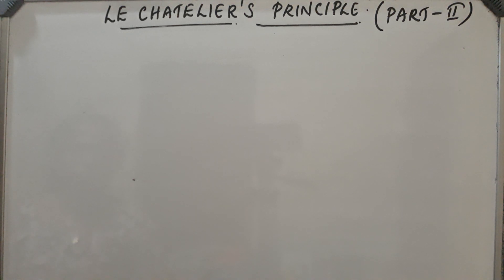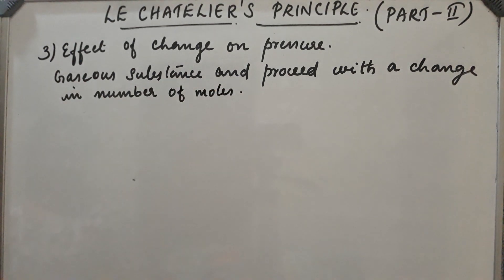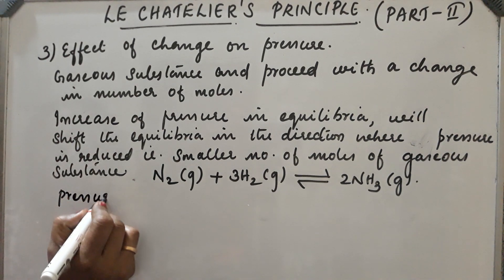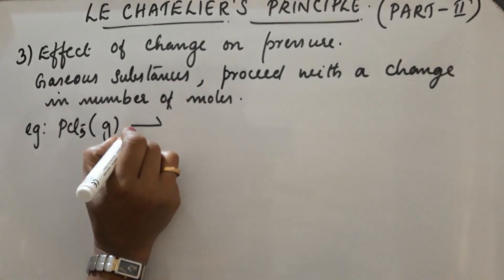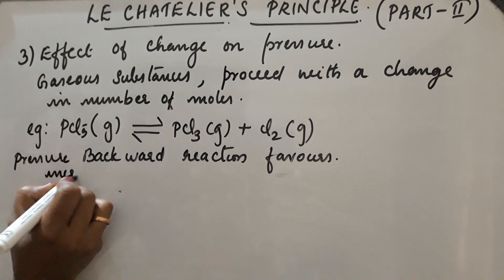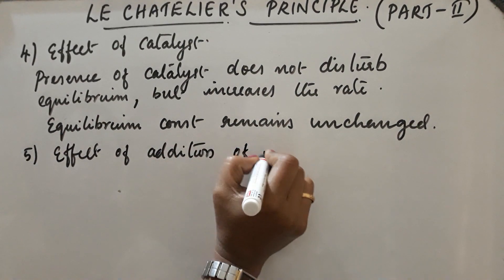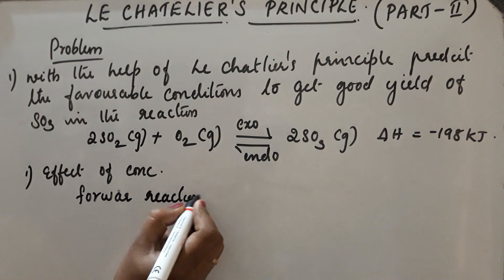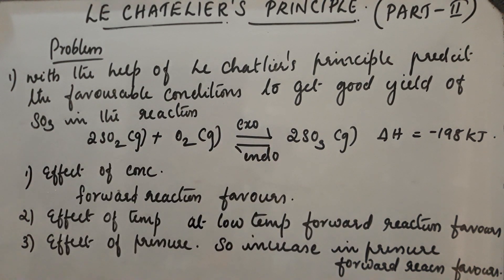LE CHATLIER'S PRINCIPLE (PART II).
Explanation of effect of change on pressure by Le Chatlier's principle,effect of catalyst and effect on addition of inert gases and problem based on Le Chatlier's principle.